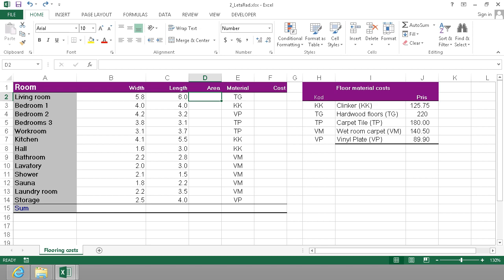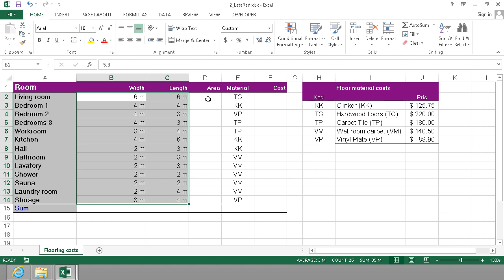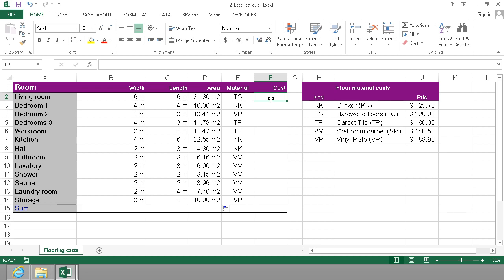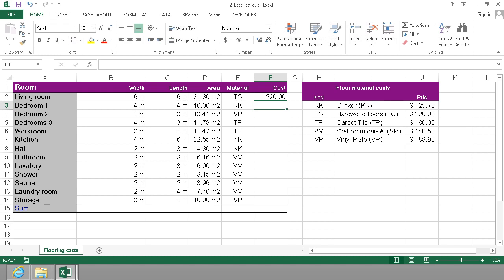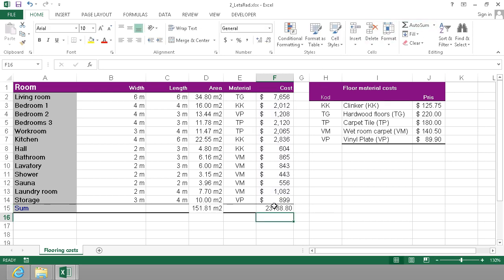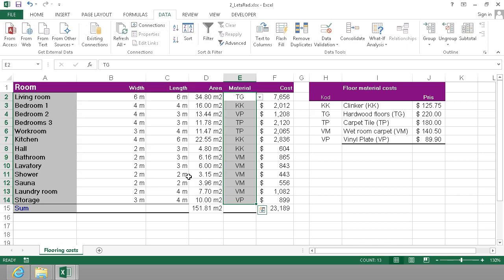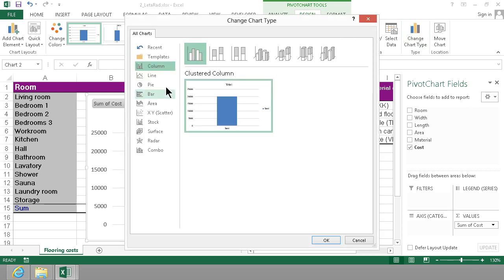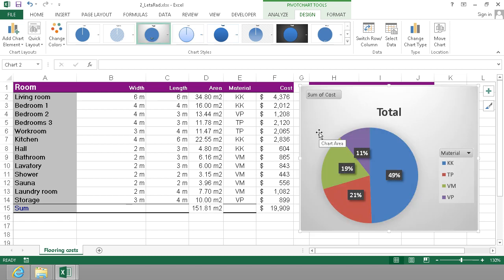Excel Calculations - Compare Costs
Peter Kalmstrom shows step by step how to use Excel features to calculate, compare and show a graph on cost for selecting different floor materials for a house renovation.